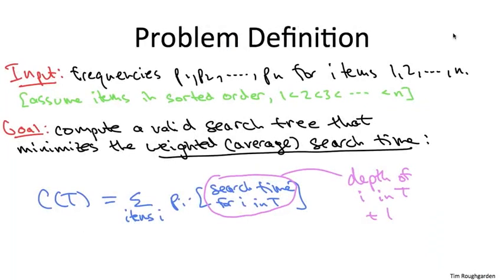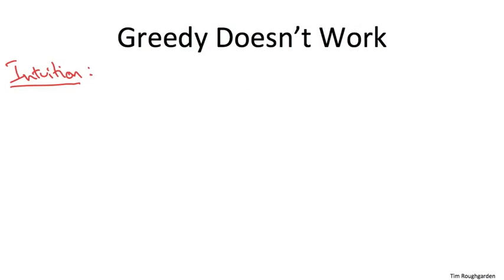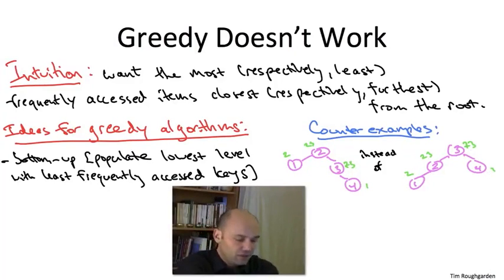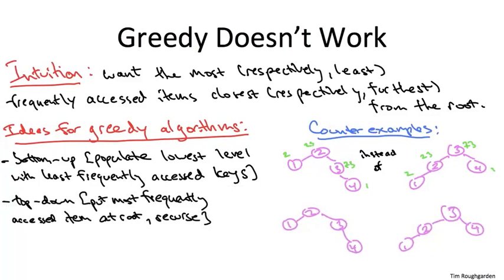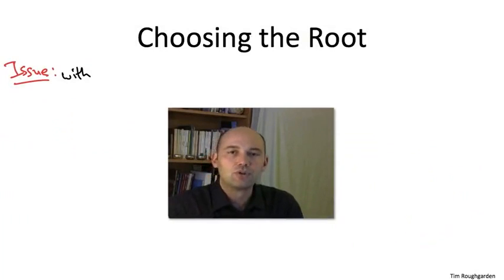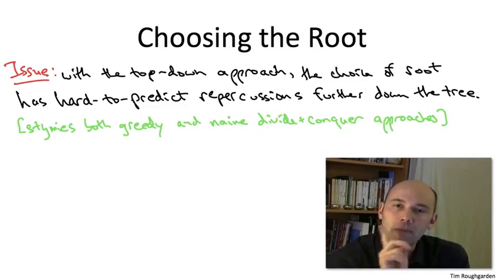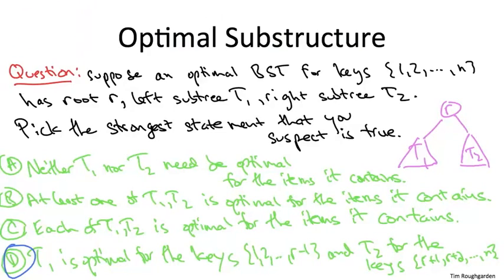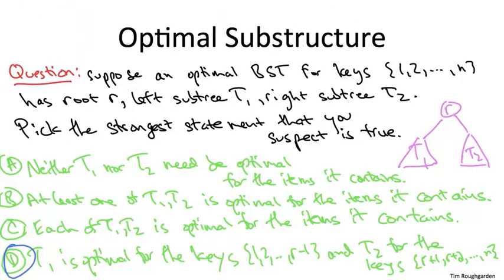13 2 Optimal Substructure 9 min